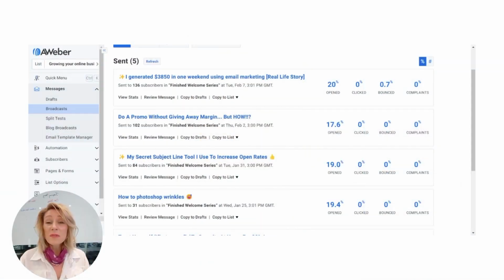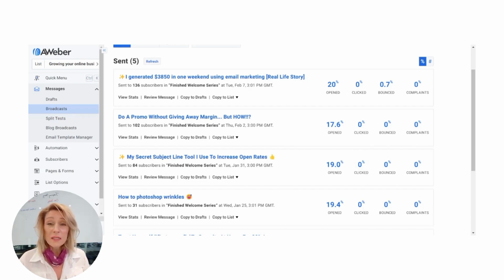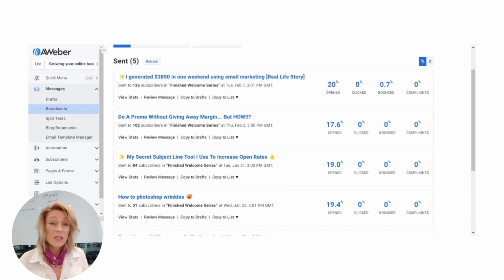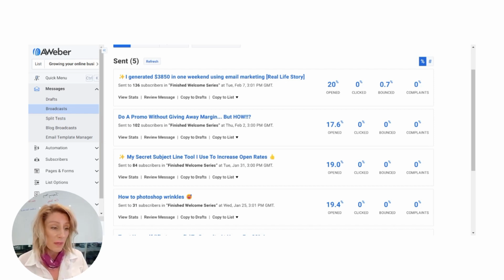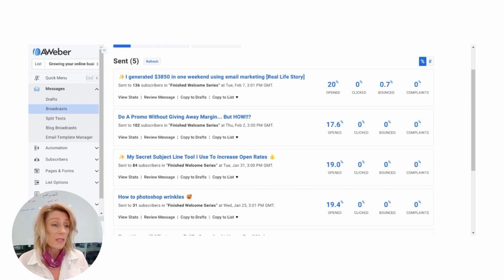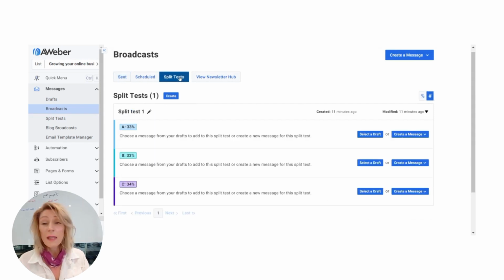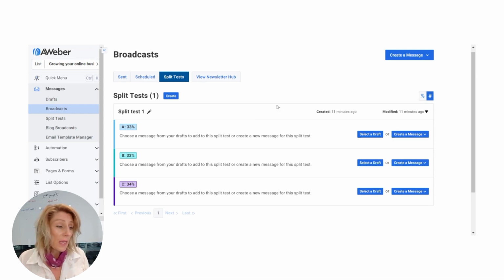Improve Your Results Instantly - The Power of Split Testing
In this video, we're going to show you how to improve your results instantly with split testing.

Email marketing is a great way to connect with potential customers and grow your business. But to get the most out of email marketing, you need to test different strategies and see which ones work best for your business. In this video, we're going to show you how to split test your email campaigns to find the best results for your business!